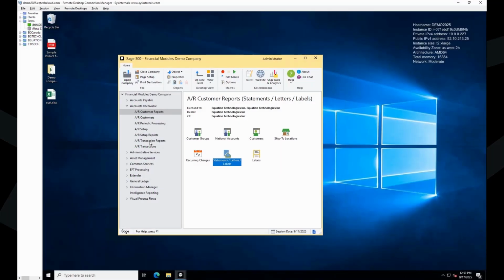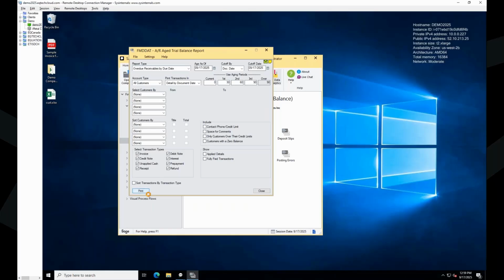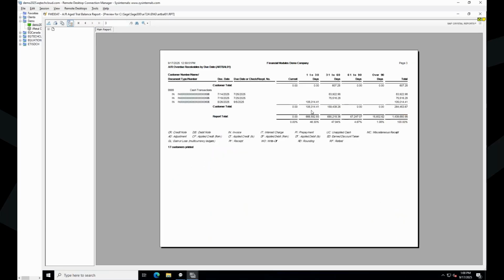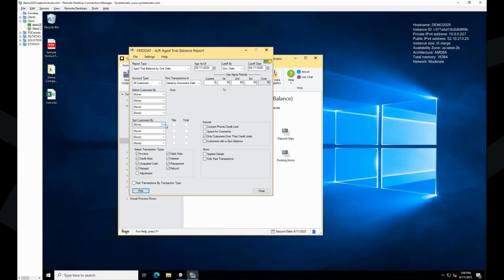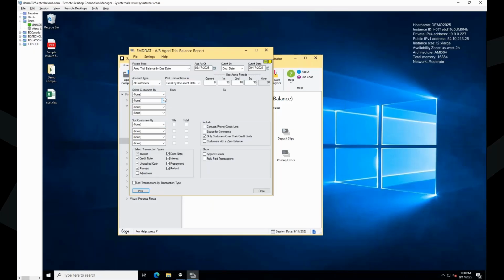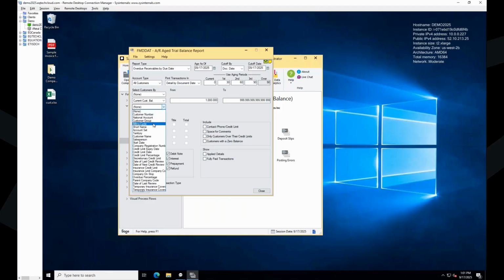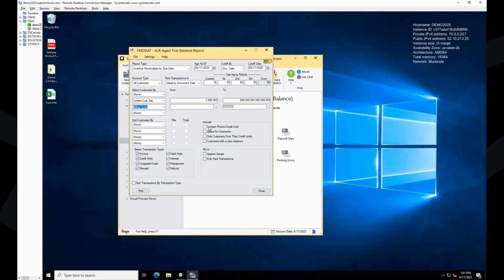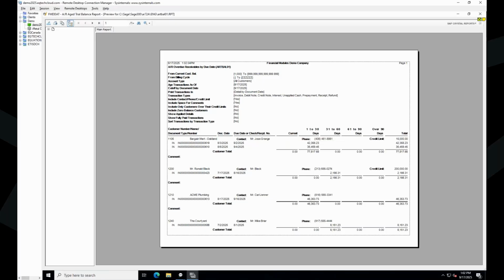Aging Report Filters & Collections Targeting - Sage 300 AR Credit & Collections Tips & Tricks-Part 8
How can an AR aging report improve collections management?

Knowing which customers need attention is half the battle. In this session, Doug Bilderback explains how AR aging reports in Sage 300 can help businesses identify overdue accounts, prioritize collection efforts, and focus on the customers that need follow-up most.

Need help with your Sage 300? We've been working with it for over 20 years and have staff in the USA and Canada.